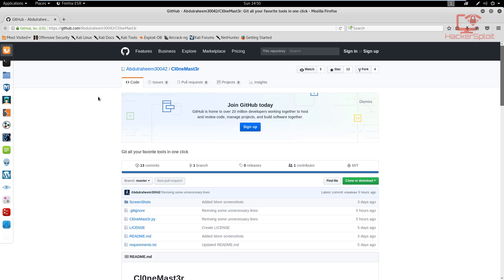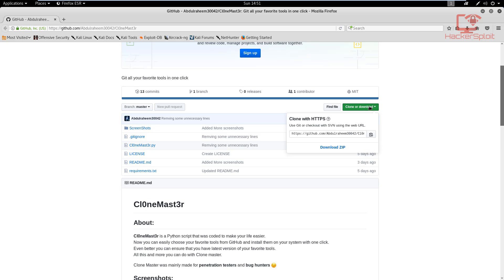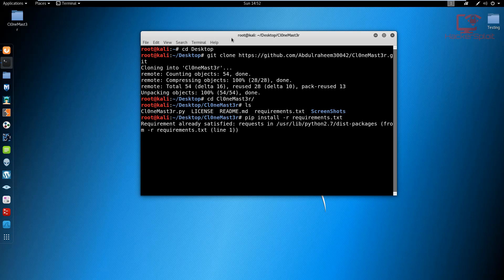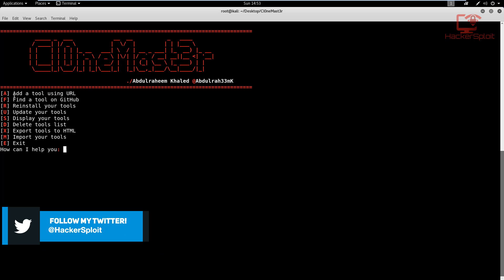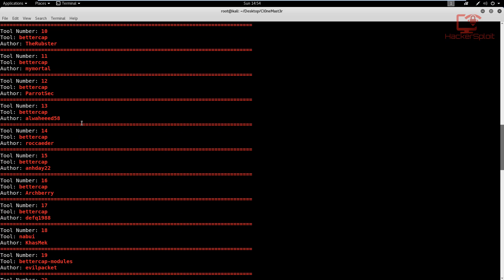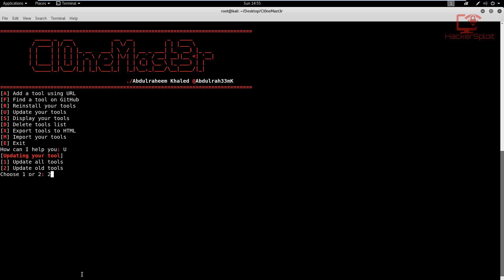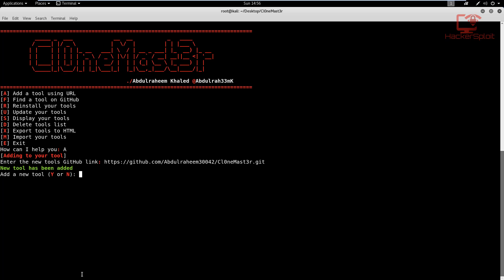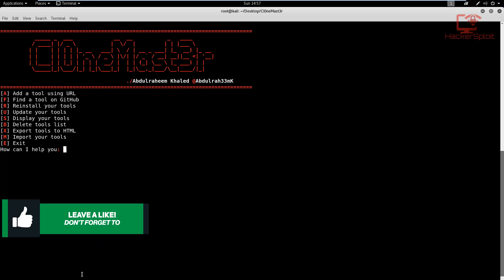Cl0neMast3r - GitHub Repository Cloning Tool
Hey guys! Hac3kerSploit here back again with another video, in this video we will be looking at Cl0neMast3r, a GitHub repository cloning tool.
Cl0neMast3r is a Python script that was coded to make your life easier.
Now you can easily choose your favorite tools from GitHub and install them on your system with one click.

📗 Get Our Courses at $10 Only!